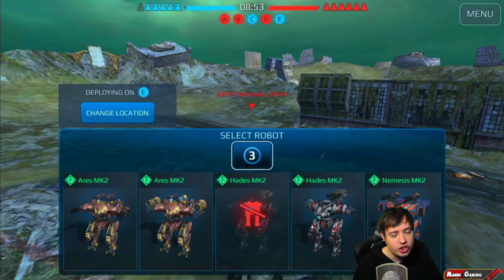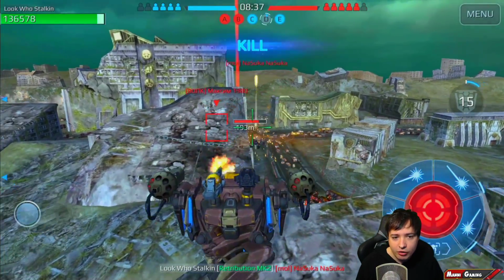The One Hit Killer ARES Mk2 Overpowered War Robots Gameplay WR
War Robots Gameplay of the - in my opinion - Overpowered ARES at Mk2 THE ONE HIT KILLER on the WR Live Server. This video was recorded last week. So forget what I say about the Lockdown Chance. Because that has been fixed.